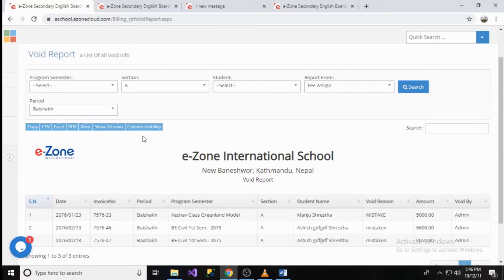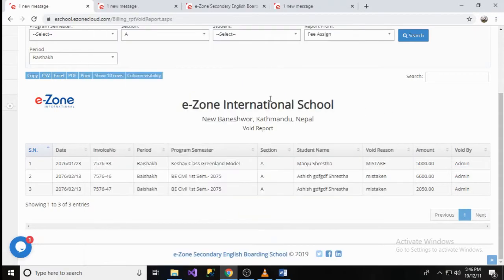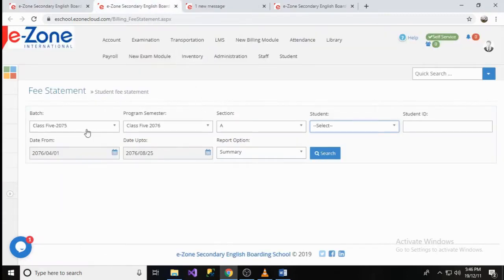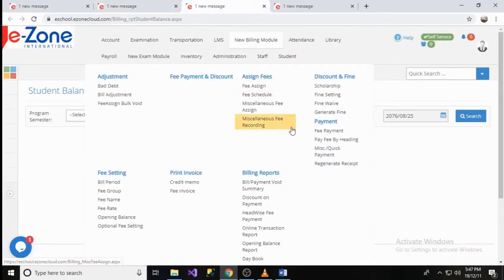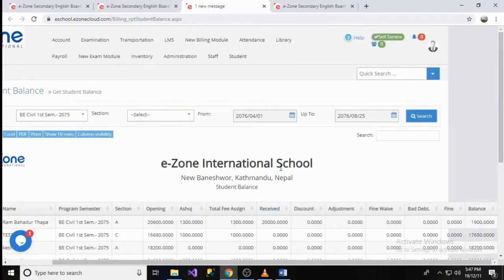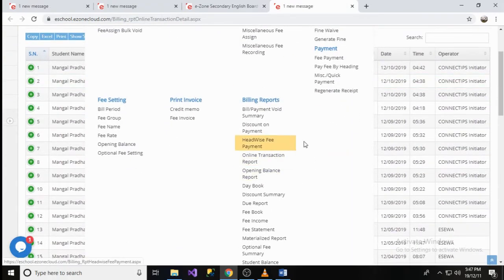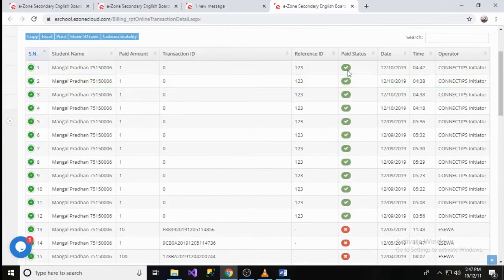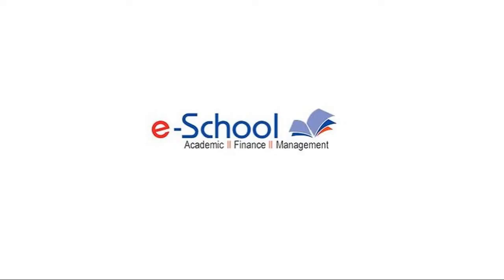e-School | Billing | Reports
In this video, we will see different reports on Billing Module as provided by e-School software.